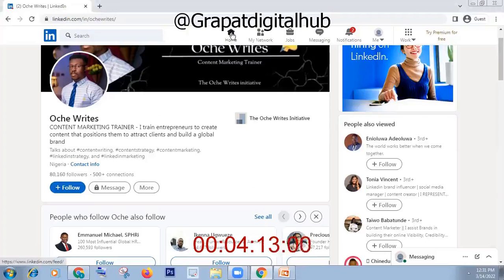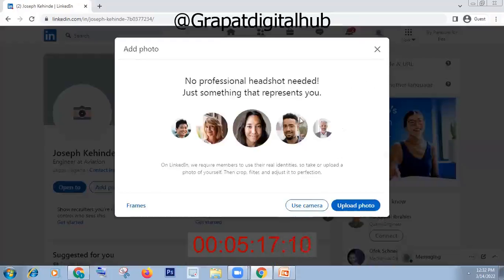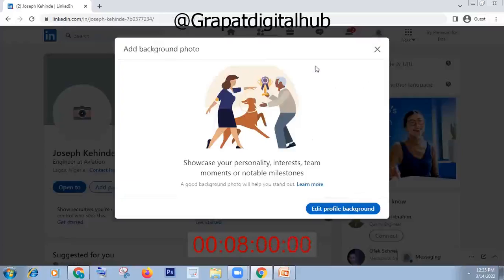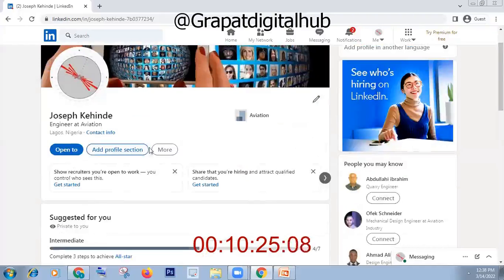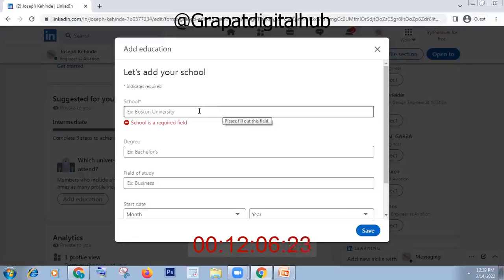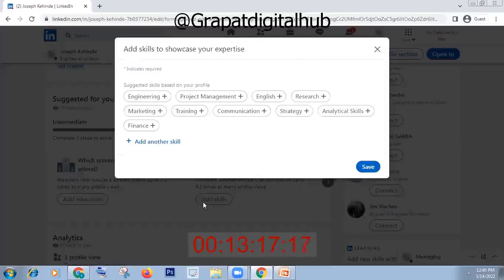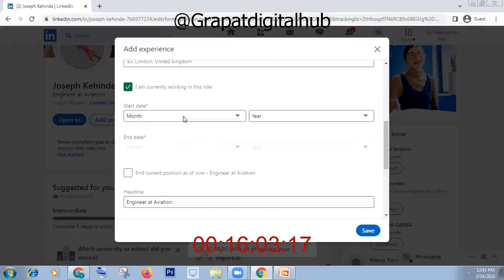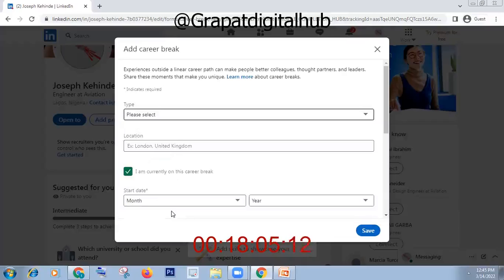LinkedIn Account Optimization (set up) 1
In this video, you will learn how to:
👉Optimize your LinkedIn Account
👉Add your Work Experience, Skills and Accomplishment(s)